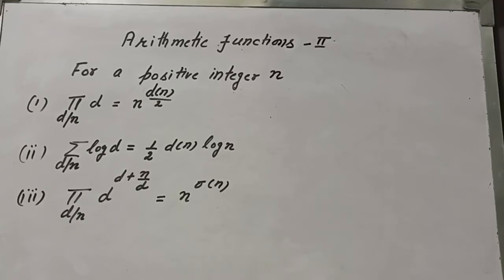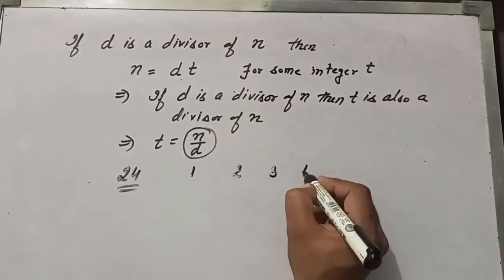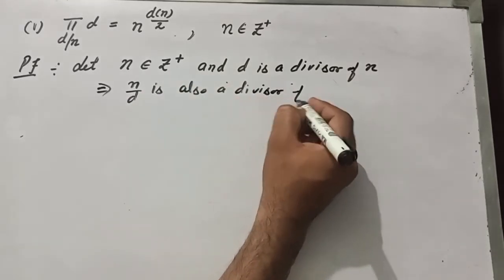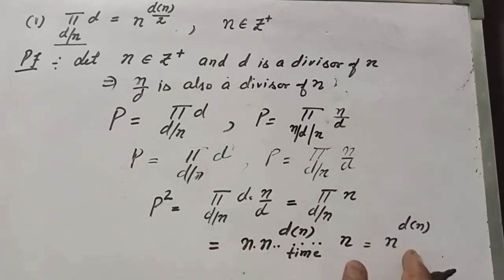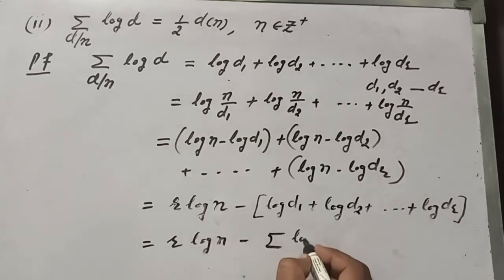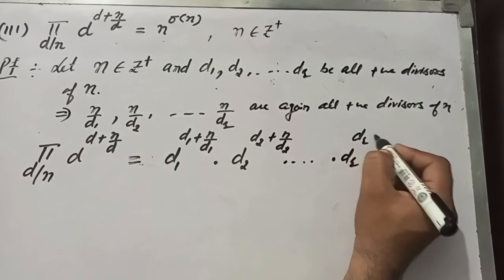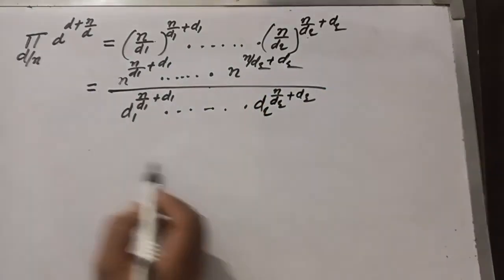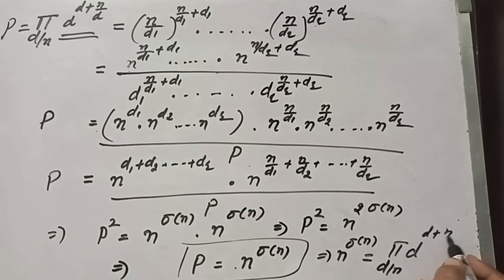Arithmetic Functions II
everysundayforplants, # what is
With this lecture students of B.A., B.Sc., B.Tech., M.Tech. will  learn about some important result about arithmetic functions  i.e.  no. of positive divisors  and  sum of all positive divisors of a positive integer n.  Students will find themselves comfortable to understand. With this lectures   undergraduate and post graduate students of various universities like D.U., P.U., K.U.K., M.D.U. C.C.S. all state and central universities  will understand the concept of  roots of a complex number. People studying mathematics and statistics should consult this video